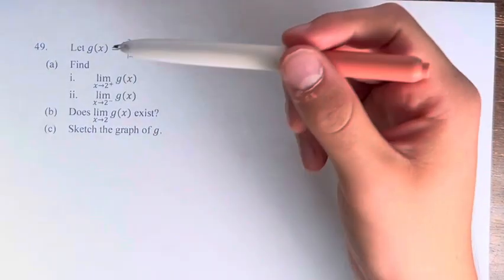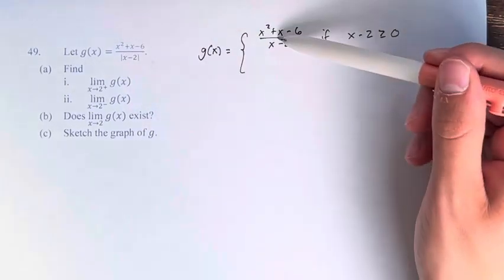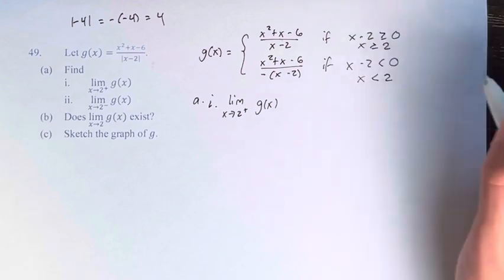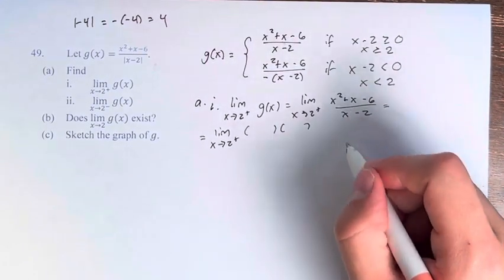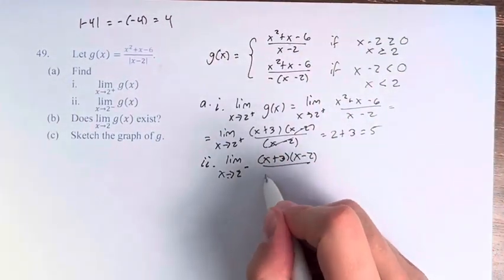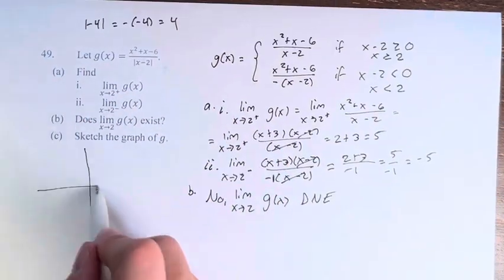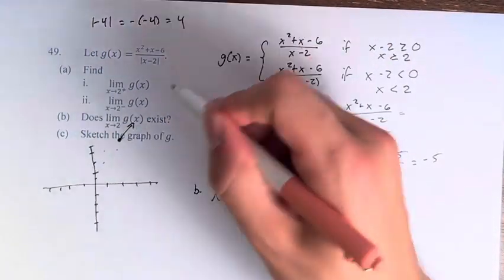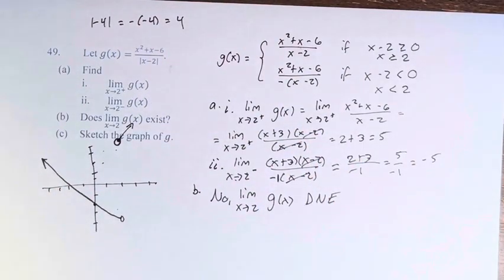49. Let g(x)=(x^2+x-6)/| . Find i. lim(x→2^+)⁡g(x) ii. lim(x→2^-)⁡g(x). Does lim(x→2)g(x) exist?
49. Let g(x)=(x^2+x-6)/|x-2| .
(a) Find
i. lim(x→2^+)⁡g(x)
ii. lim(x→2^-)⁡g(x)
(b) Does lim(x→2)g(x) exist?

Calculus: Early Transcendentals
Chapter 2: Limits and Derivatives
Section 2.3: Calculating Limits using the Limit Laws
Problem 49